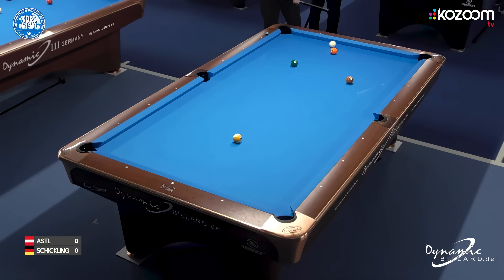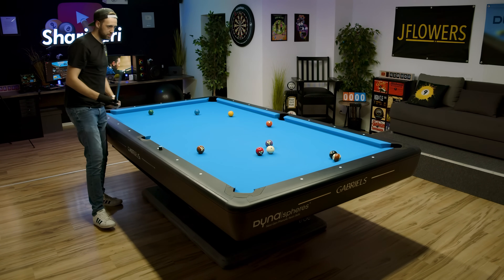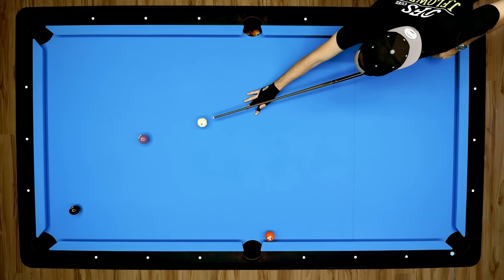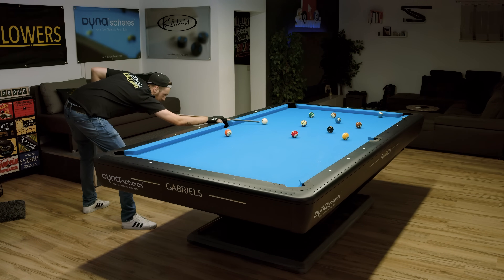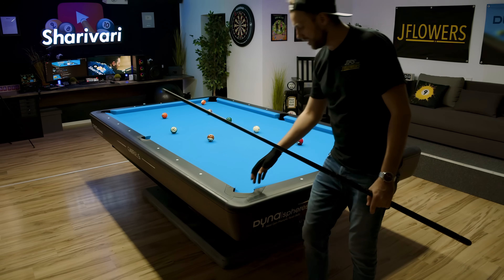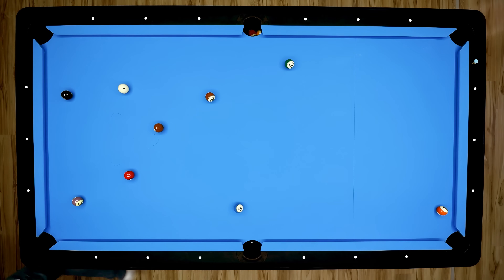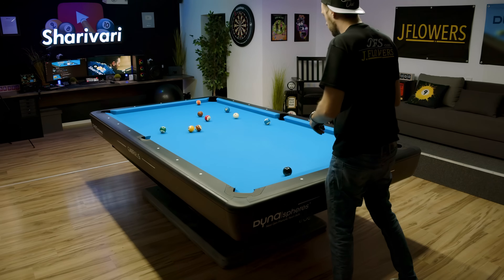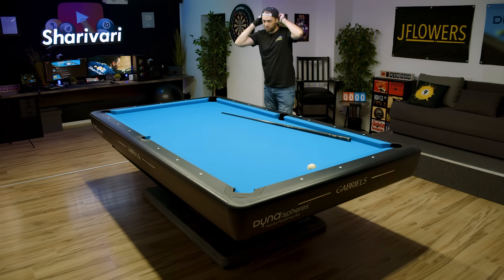How to Improve Your Stroke in Pool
There are five highly beneficial things to focus on whenever I am working on my stroke. Find out what they are and how they can improve your own stroke.